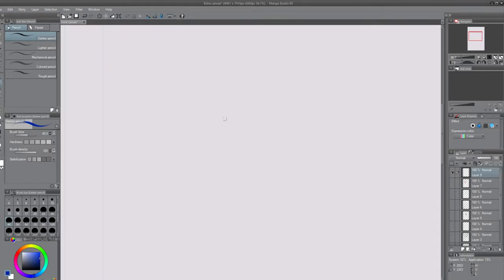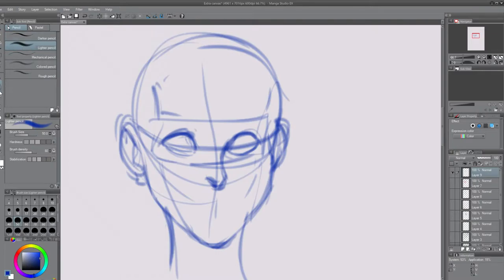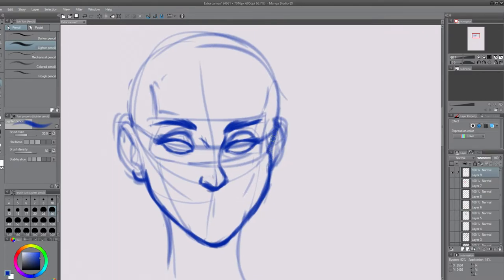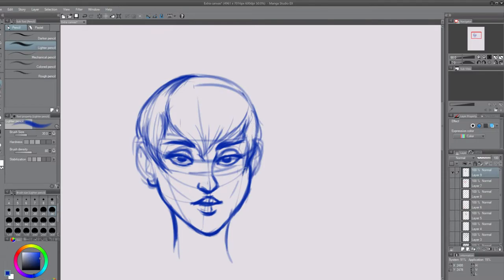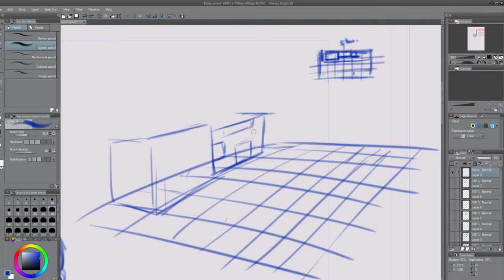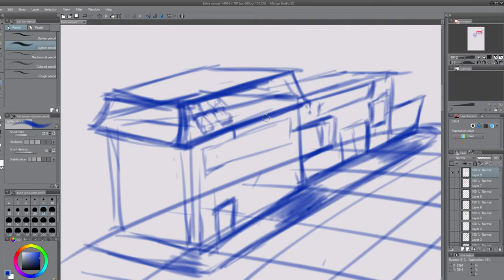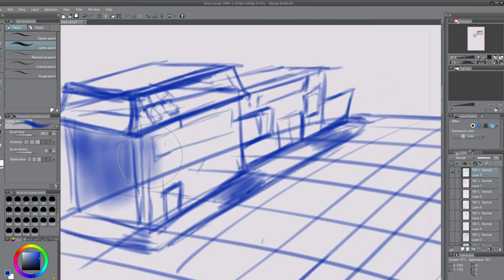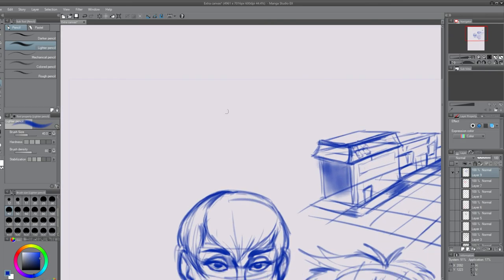Using your senses when drawing